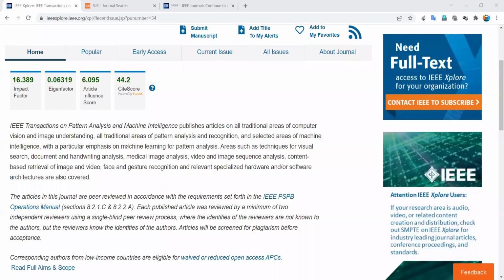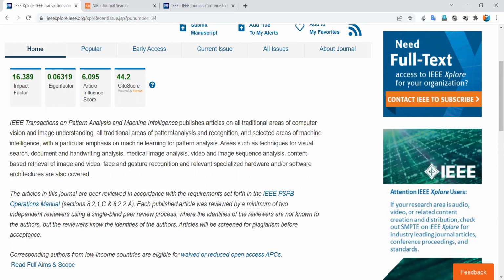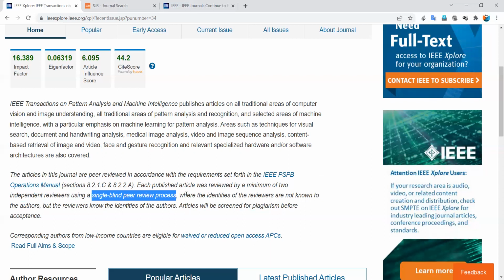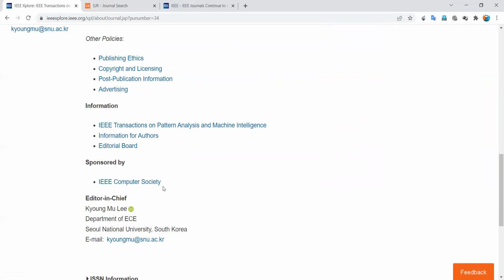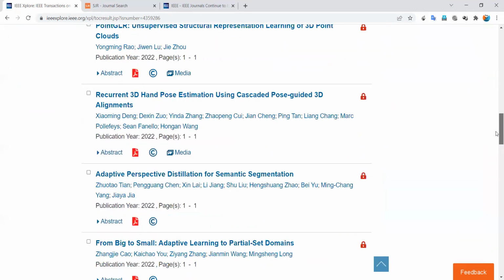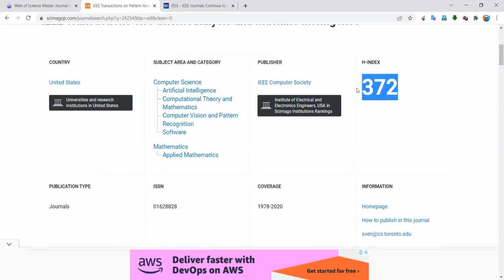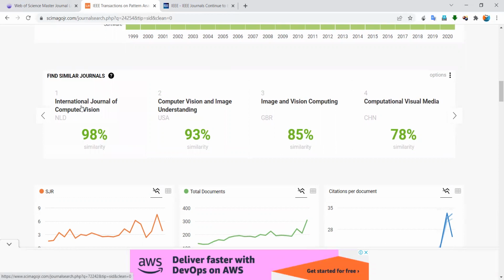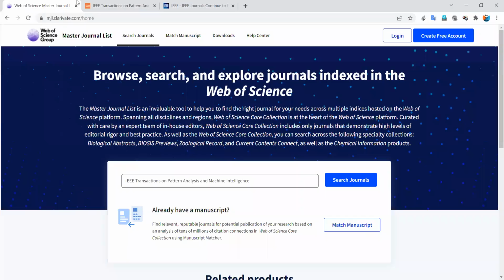Research Journal Info: IEEE Transactions on Pattern Analysis and Machine Intelligence, IEEE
The IEEE Transactions on Pattern Analysis and Machine Intelligence publishes articles in the conventional areas of computer vision and image interpretation, pattern analysis and recognition, and chosen areas of machine intelligence, with a special emphasis on machine learning for pattern analysis. Techniques for visual search, document and handwriting analysis, medical image analysis, video and image sequence analysis, image and video content retrieval, face and gesture recognition, and required specialised hardware and/or software architectures are also described.